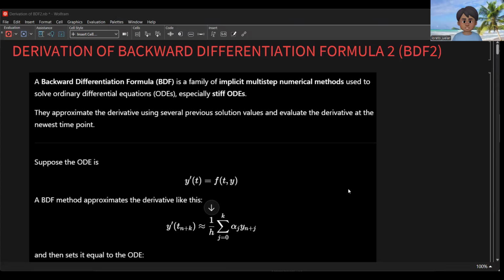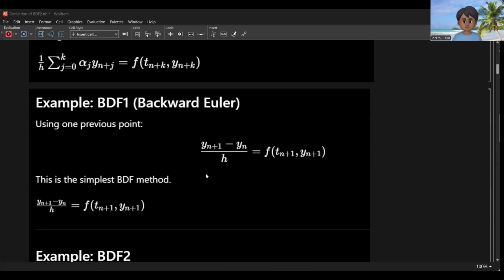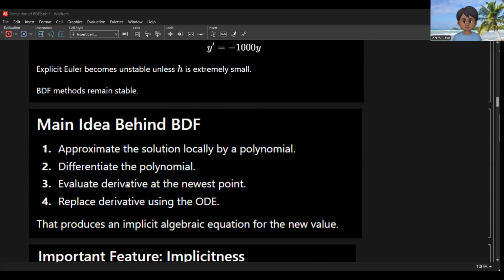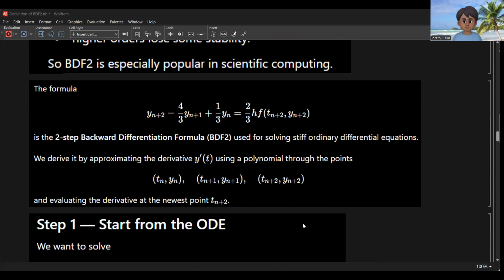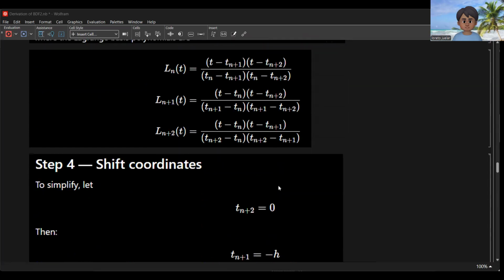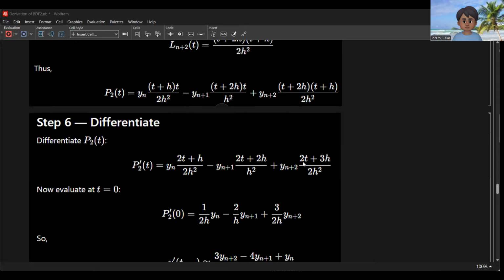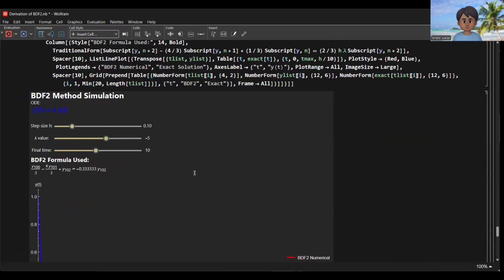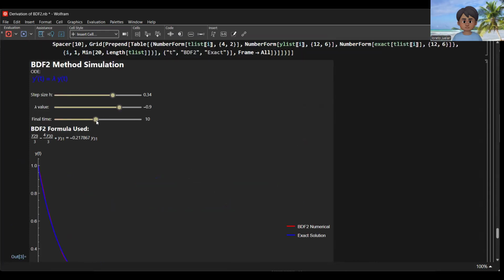Derivation of Backward Differentiation Formula 2 BDF2